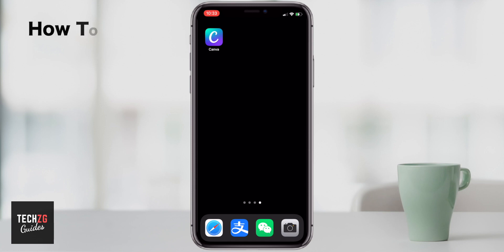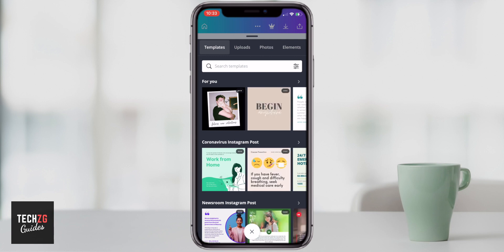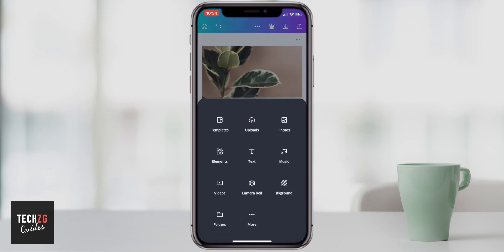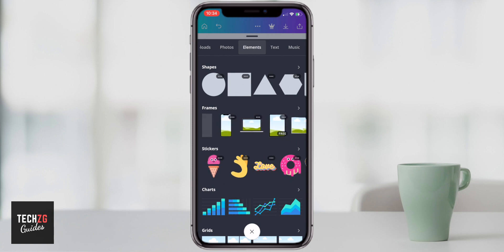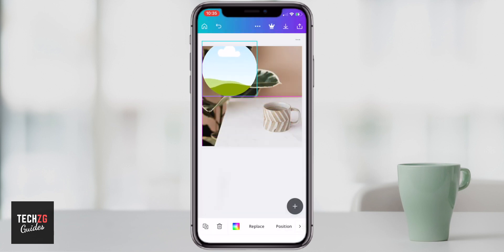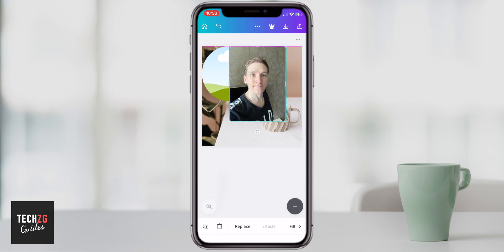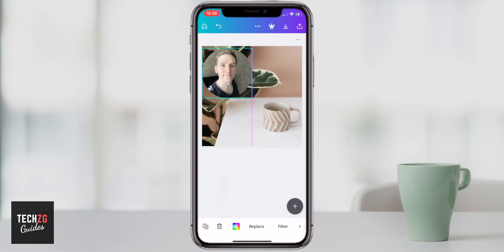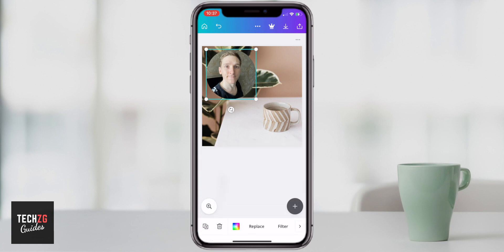How to Put Pictures in Shapes Using Canva App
How to put pictures in shapes using Canva app for iPhone and Android smartphones. Put pictures into shapes on Canva app easily with this Canva app tutorial.